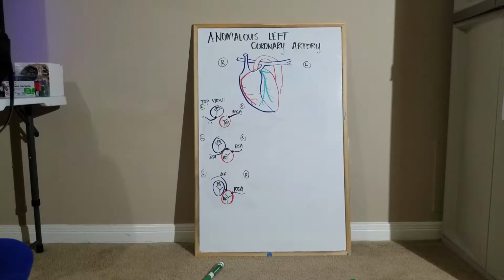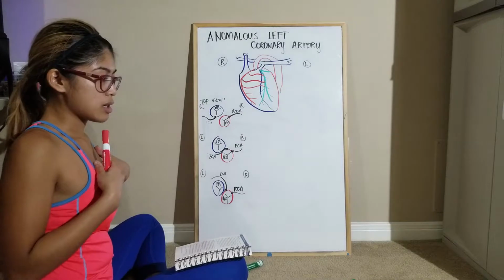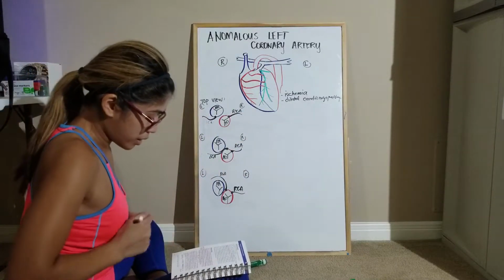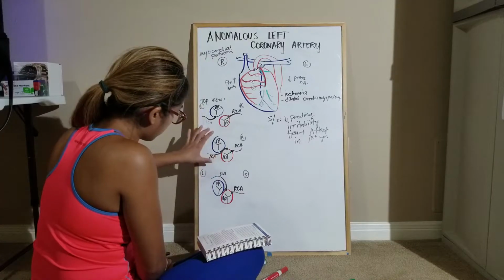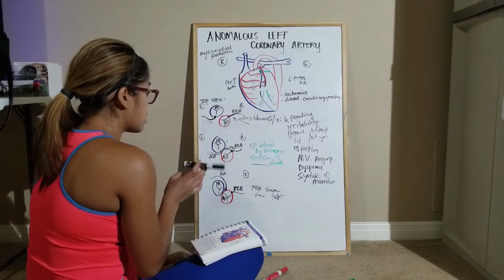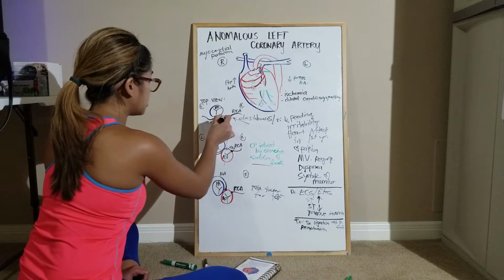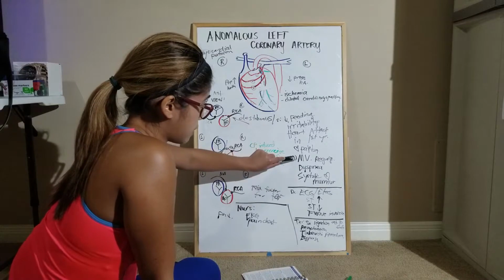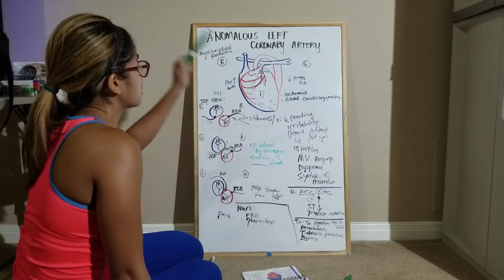#3 Anomalous Left Coronary Artery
Forgot to mention... other diagnostics aside from EKG suggesting this defect are Echo, CT, and Coronary Angiography.

Everett, A. D., & Scott, D. (2011). Illustrated field guide to congenital heart disease and repair(3rd ed.). Charlottesville, VA: Scientific Software Solut.